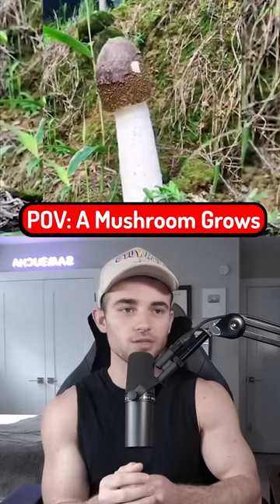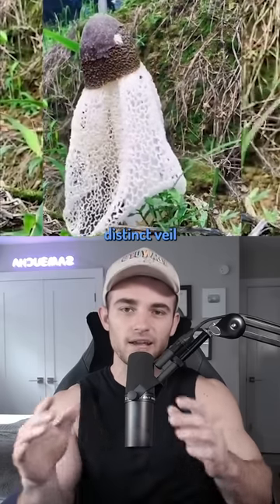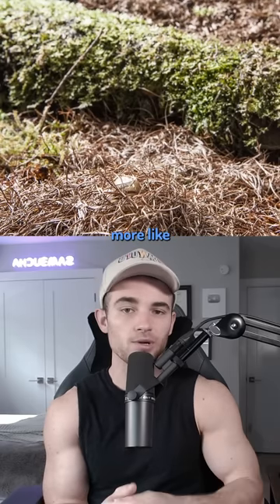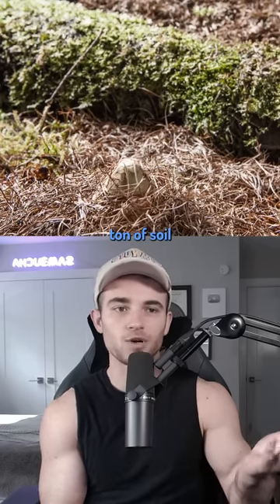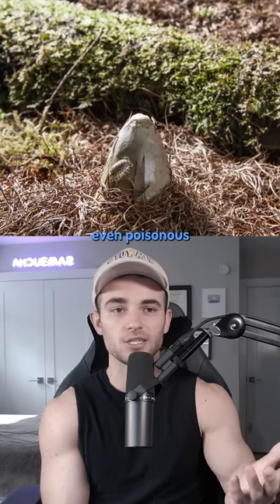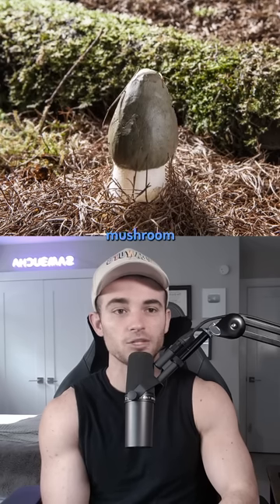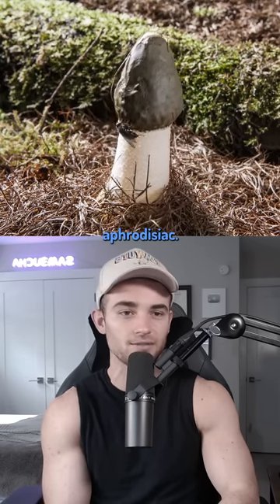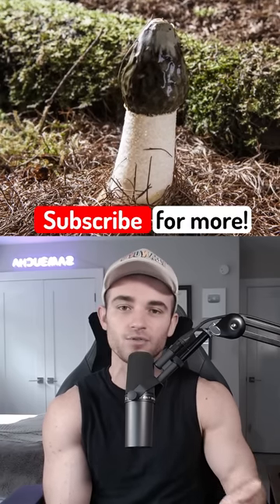How A Mushroom Grows